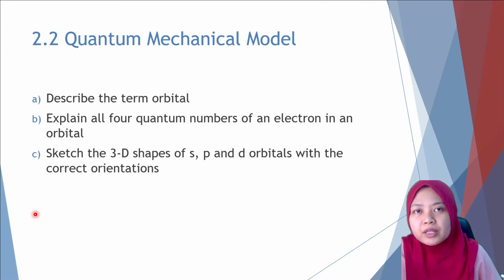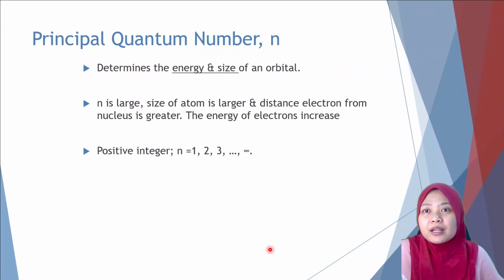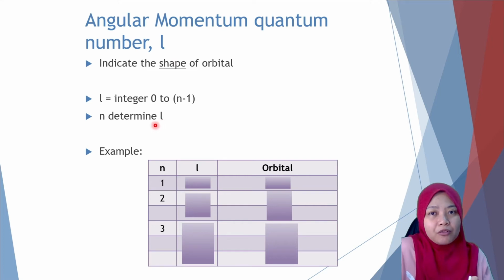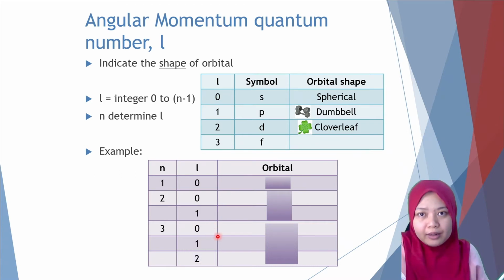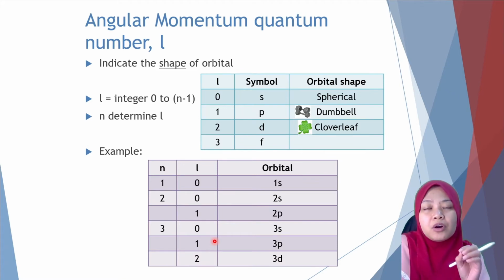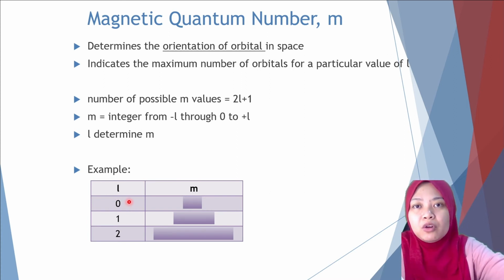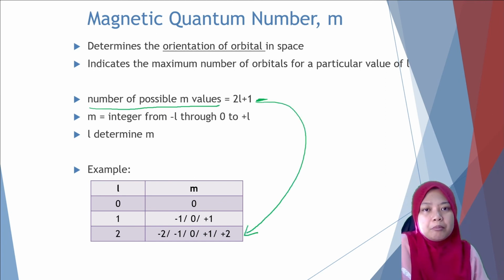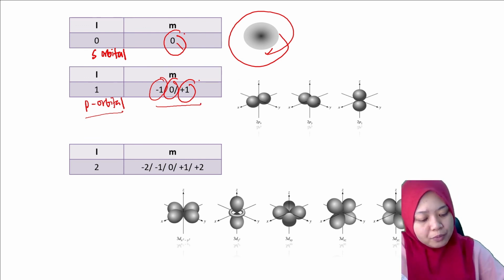Subtopic 2.2: Quantum Mechanics Part 1